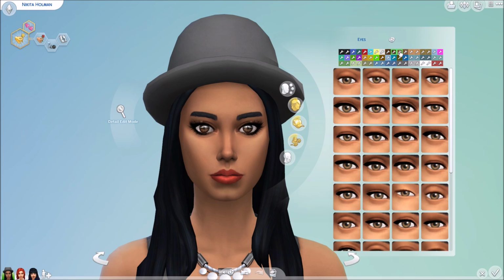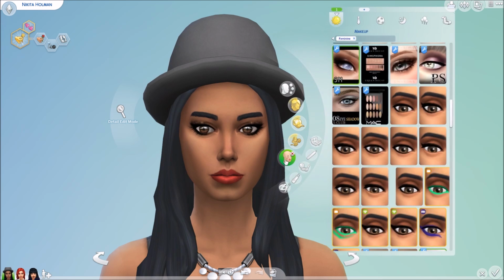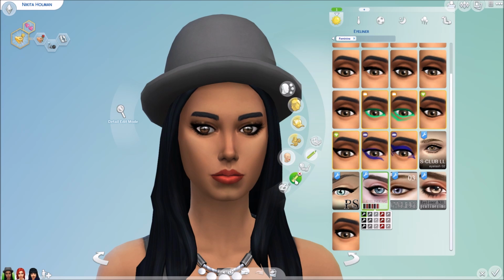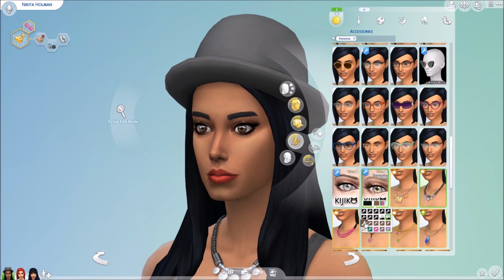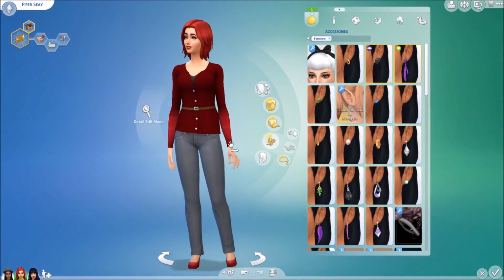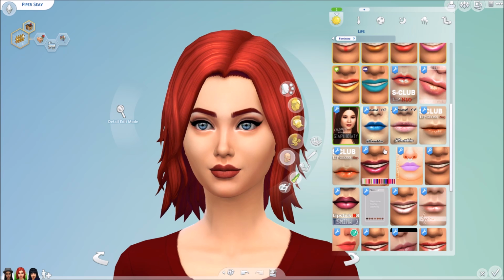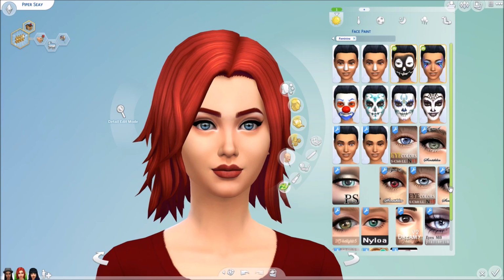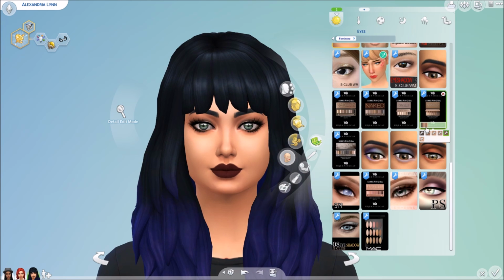Custom Content Showcase | #4- Beauty Favourites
I have a few of my favourite beauty CC items to share with you guys today! A lot of my makeup I don't have the link for but I was able to find links for all these items which you can find below!